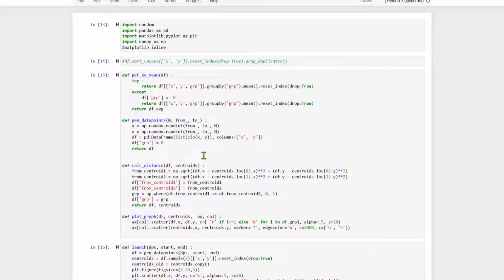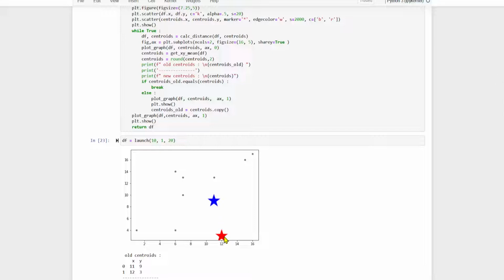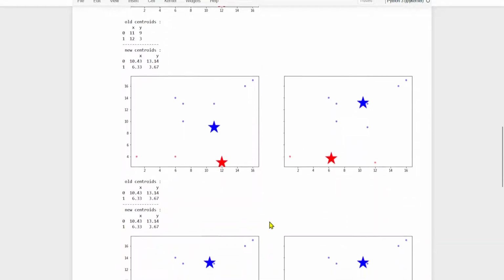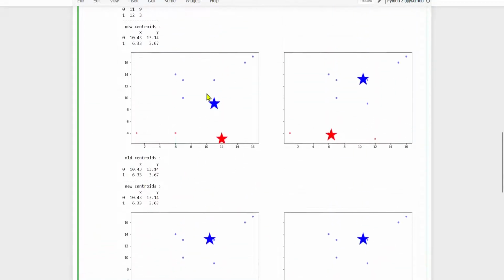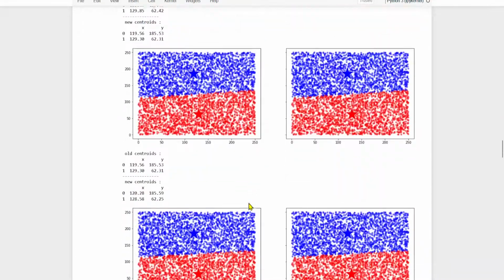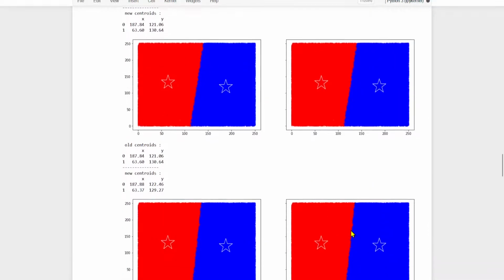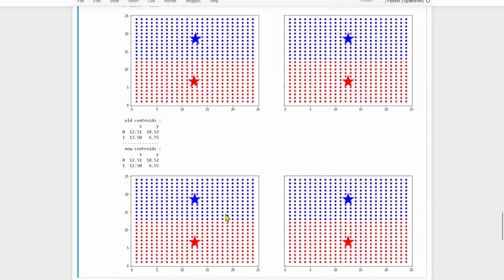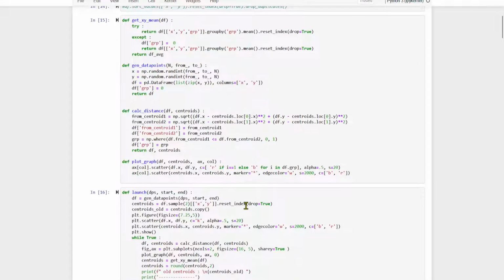K-Means Clustering Algorithm - Cluster Creation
A detailed discussion on the iterative process involved in creating clusters using K-Means Clustering Algorithm